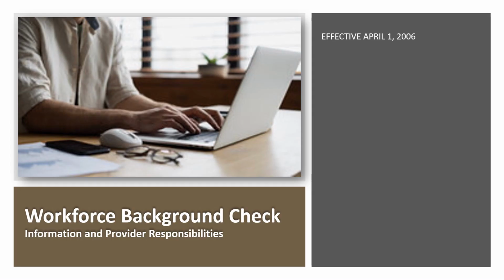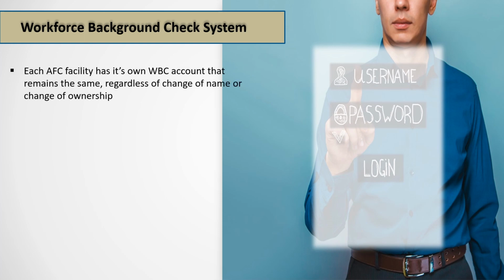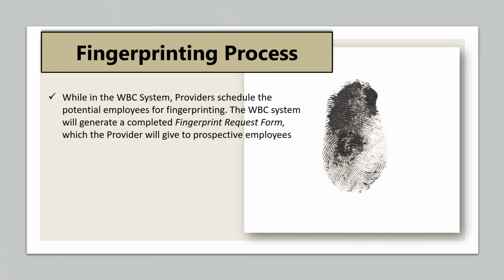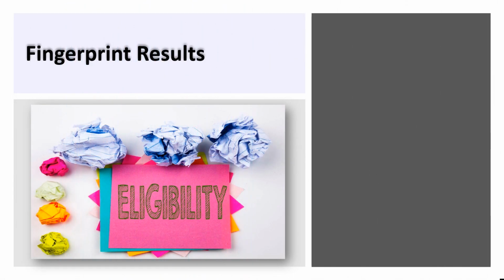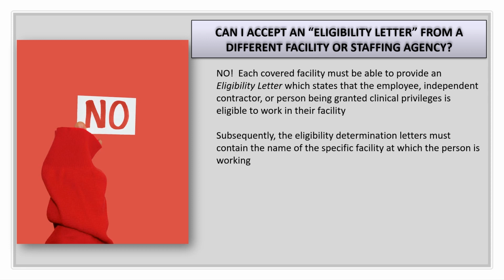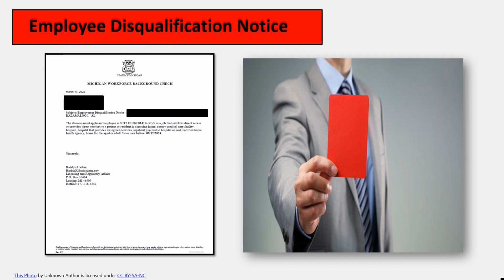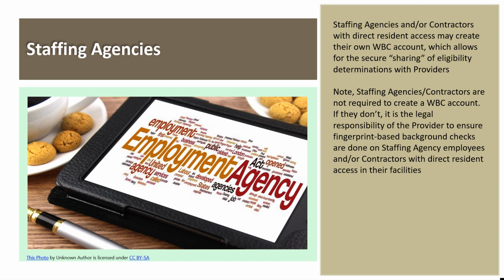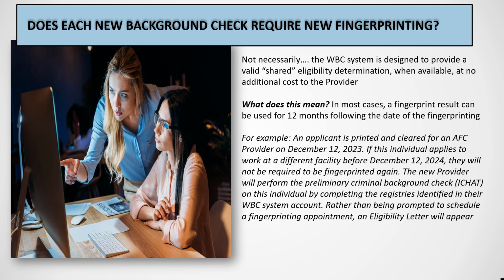Workforce Background Checks Provider Responsibilities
Once your answers have been submitted successfully, click on "Results", print your results and add your name, date, and signature. Keep a copy of your results in your employee record, for the department's review upon request.

About this video: In this training we will discuss AFC providers’ responsibilities and requirements regarding obtaining the correct background check and fingerprint results for prospective employees, and/or for those individuals with clinical privileges and regular direct access to AFC residents.